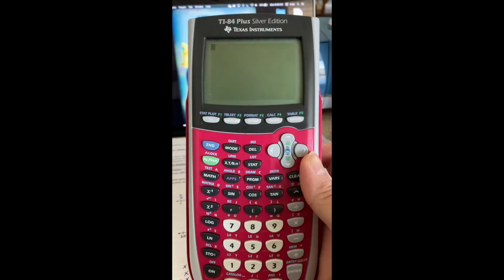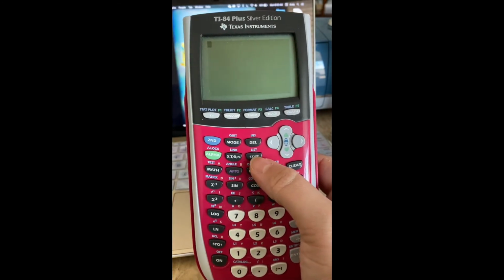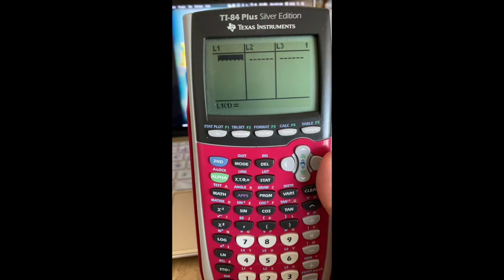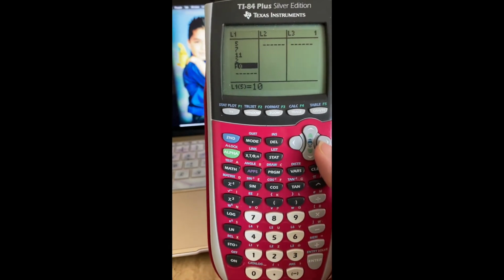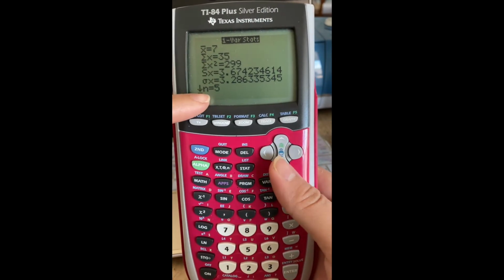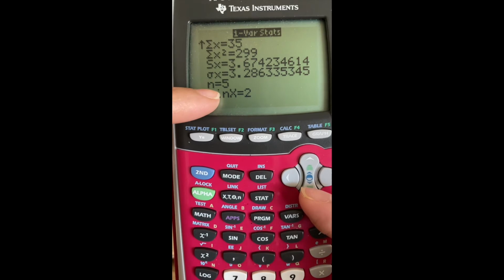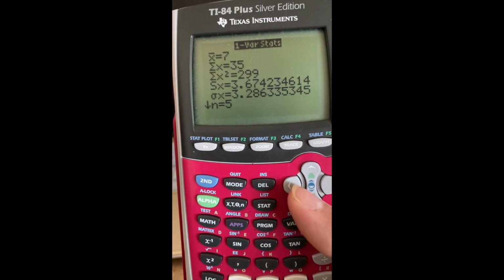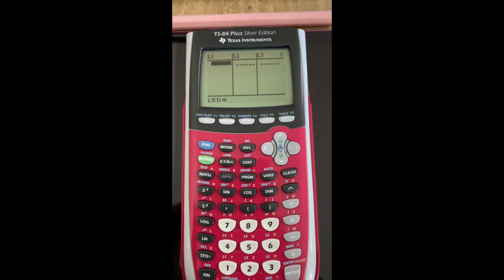Graphing Calc Stats Tutorial